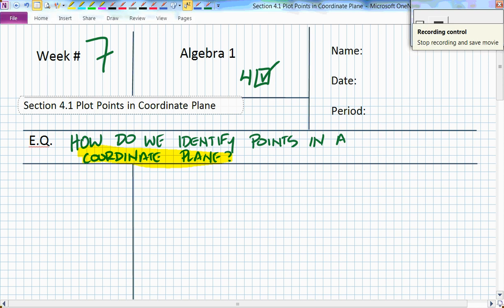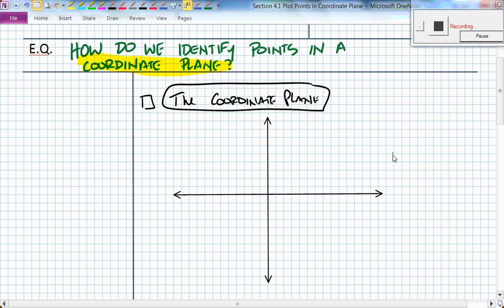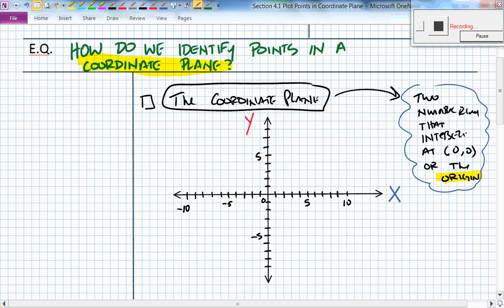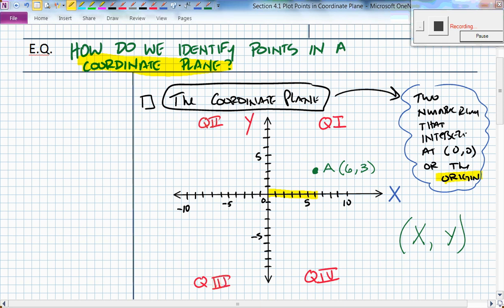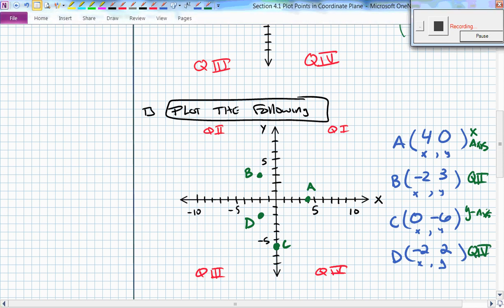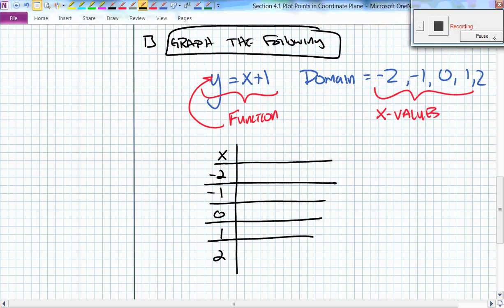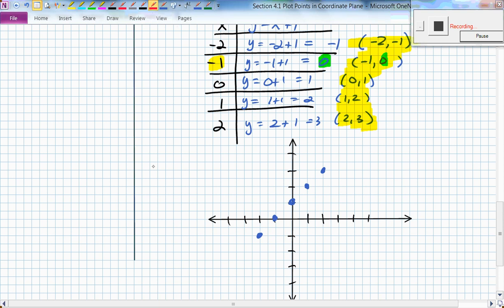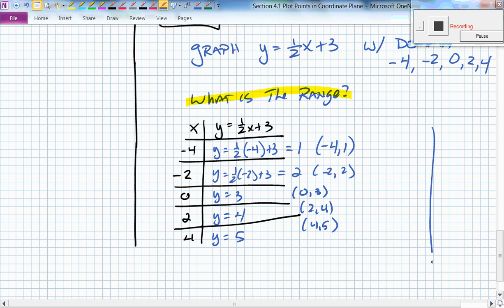4 1 Plot Points in the Coordinate Plane Video